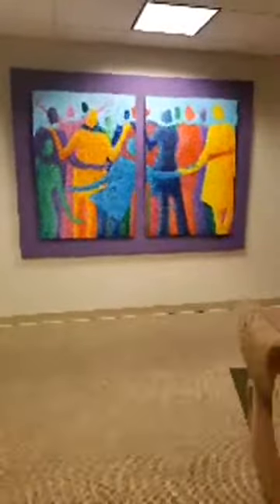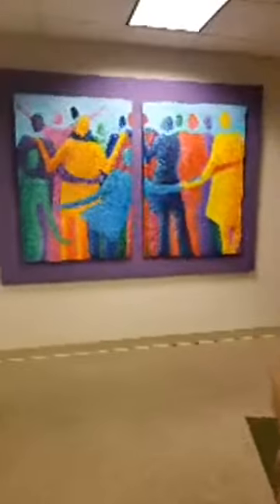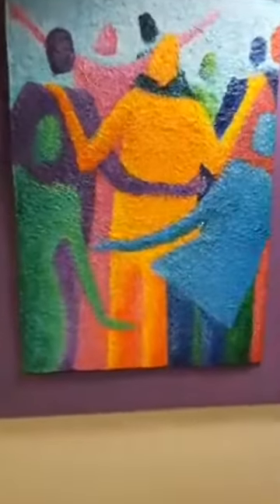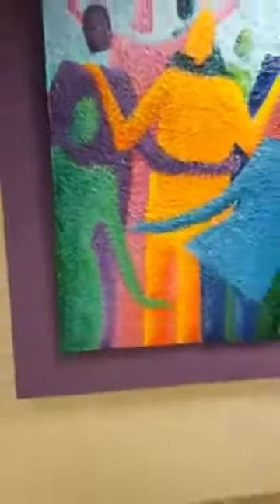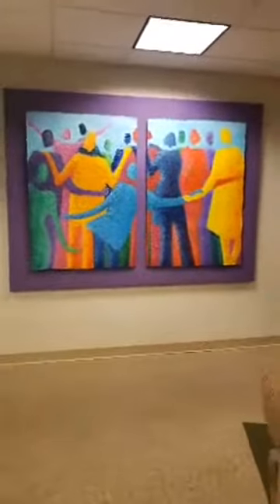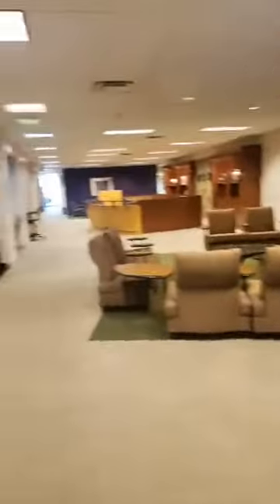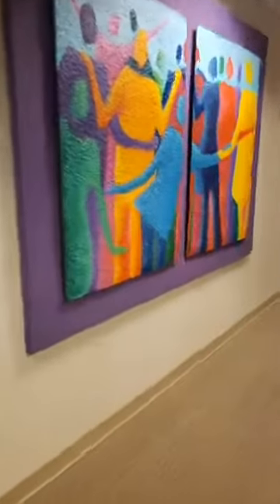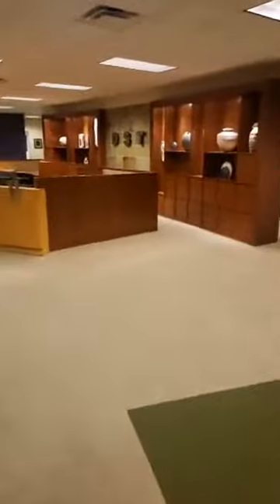DST Corporate Art Collection Auction Preview #2